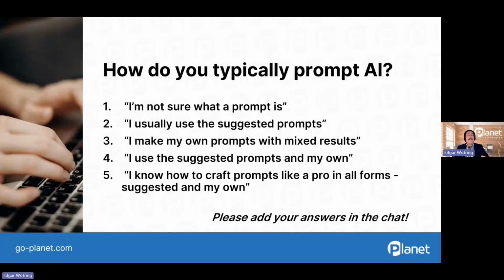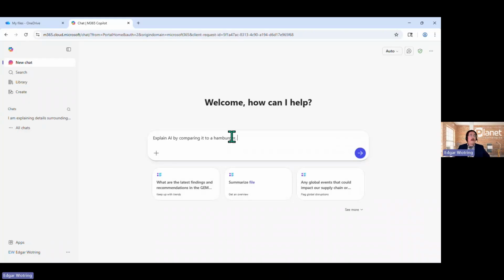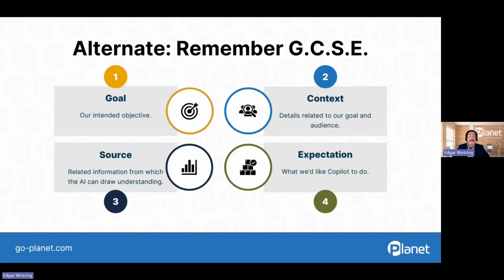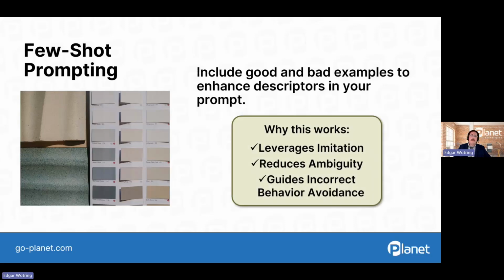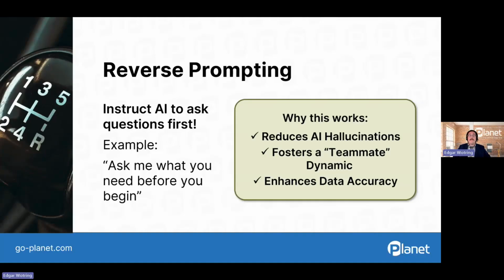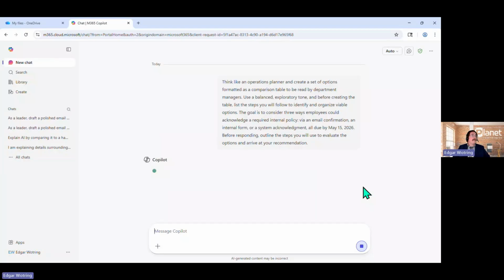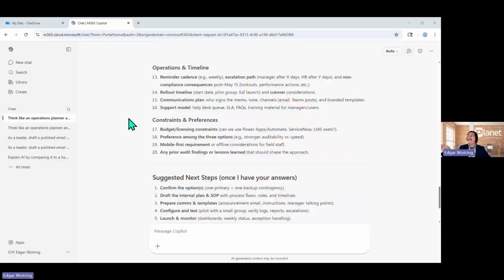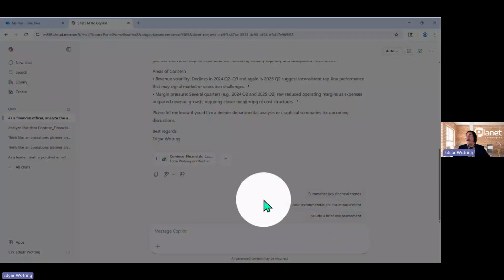Copilot Prompting for Better Results for Federal, State & Local Government Organizations 3/26/26